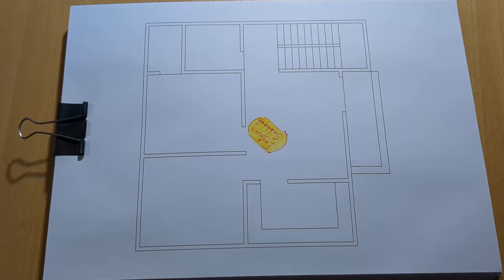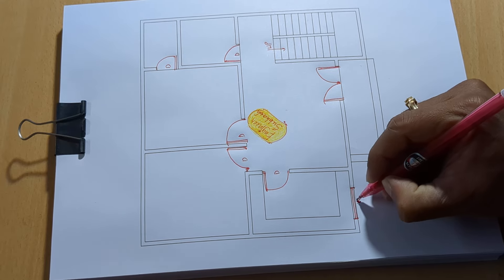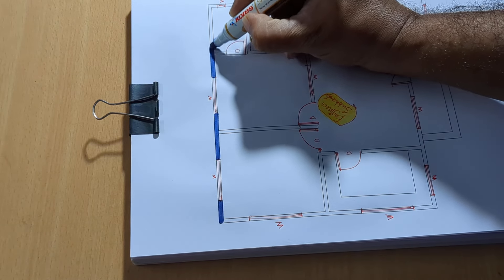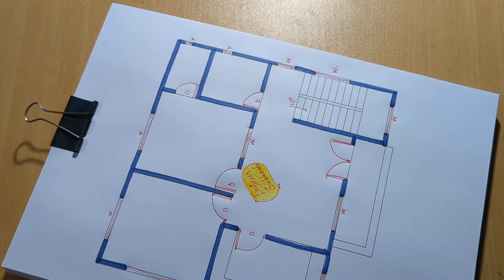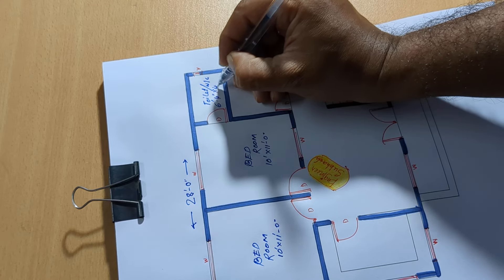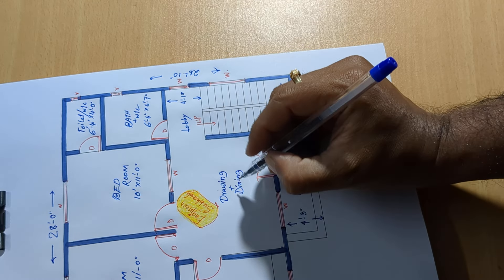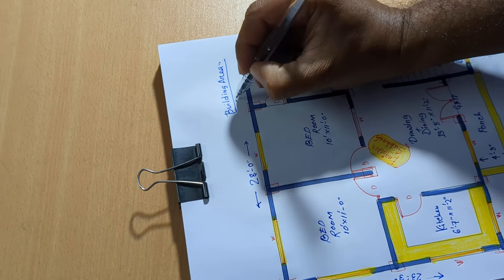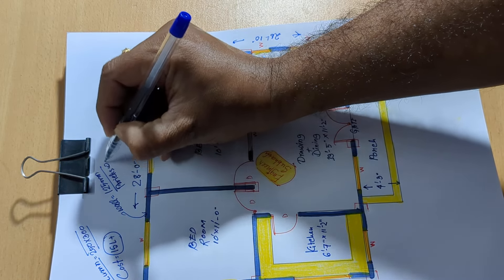small beautifully 28 x 26 house floor plan